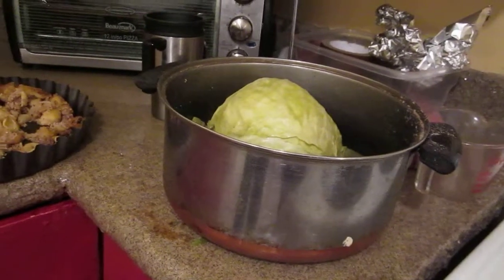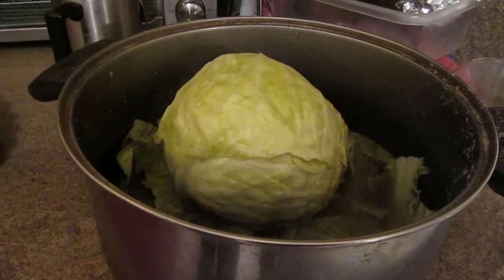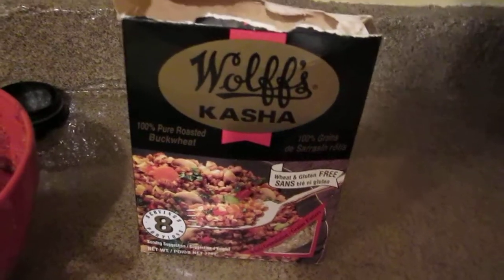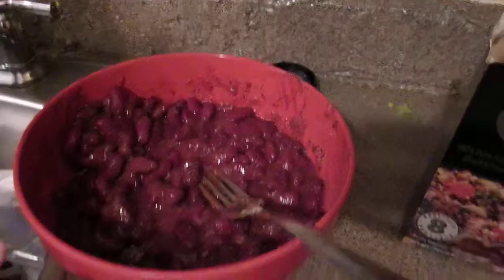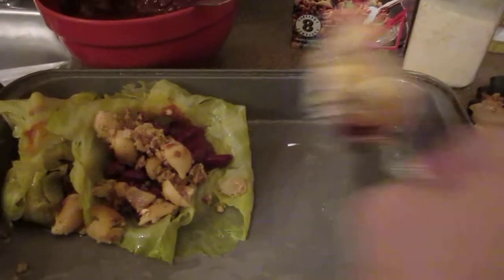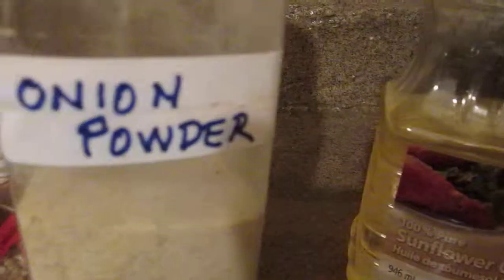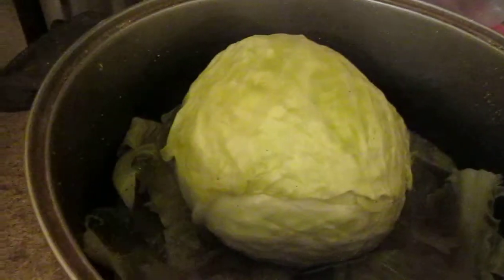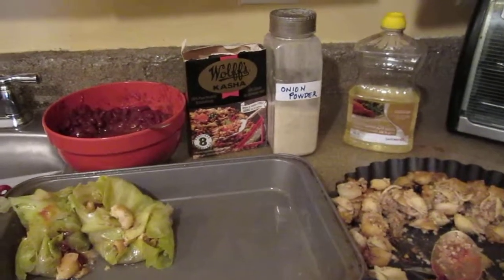Natalie Pollock's Kosher Kitchen;Jewish Stuffed Cabbage;(non-meat)Pollock And Pollock Outtakes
Pollock And Pollock Outakes. Kosher Stuffed Cabbage with Kasha and Kidney Beans. At I put in all the different ingredients I forgot to say that I put Onion powder, cumin and pepper. As well, after the cabbage wrapps the bean mixture and Kasha I cover it all with ketchup and 2 cups of water to give it lots of sauce. This meal is so good for people who don't eat meat.( I use Wolff's buckwheat and shells...I cook the buckwheat in water until it is soft. Then I cook the shells and mix the buckwheat and shells together with a little oil.)